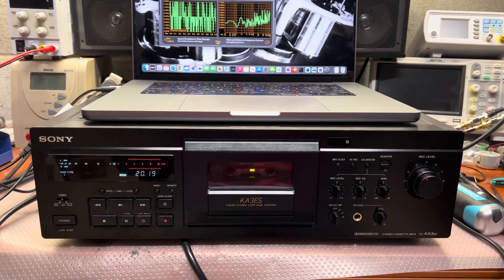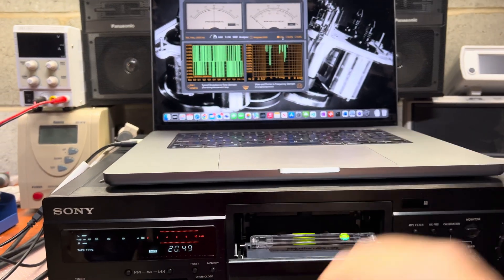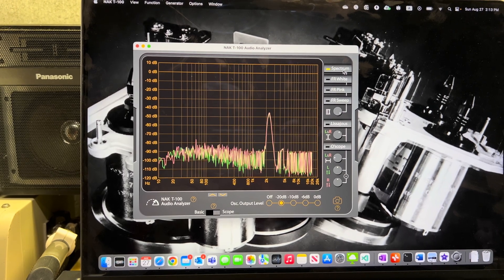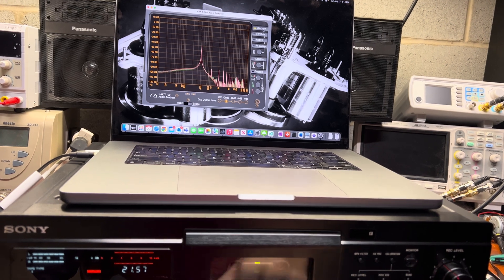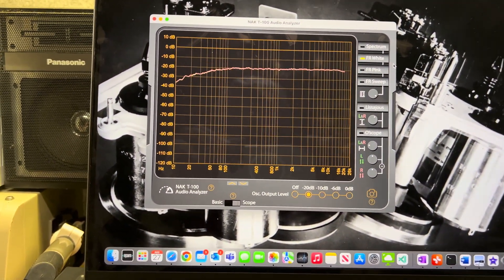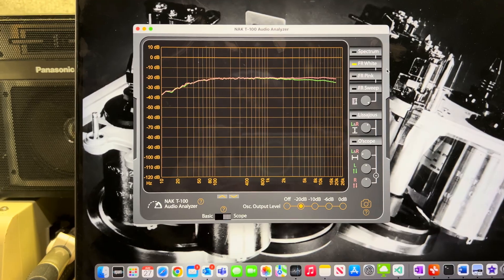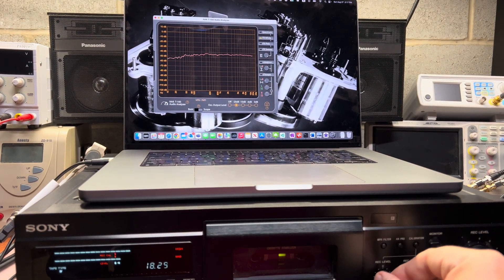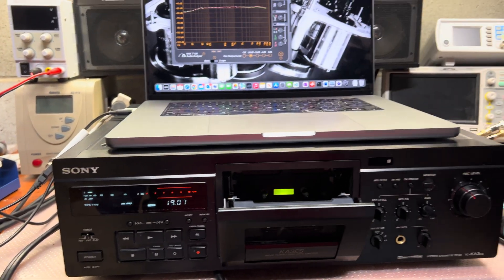Sony TC-KA3ES Technical Overview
Explore the intricate technicalities of the Sony TC-KA3ES in our comprehensive review. This video offers a deep dive into the performance and capabilities of this classic cassette deck, providing insights for audiophiles and enthusiasts alike.

Key Features of Our Review:

🔬 Wow & Flutter Assessment: We meticulously measure the tape speed stability, with a remarkable finding of 0.05% WRMS, showcasing the precision engineering of this Sony model.
🎼 Playback Fidelity Test: Discover the fidelity of sound during playback, tested rigorously up to 15kHz, to demonstrate the deck's ability to reproduce clear and accurate audio.
📼 Recording Capabilities Analysis: Join us as we analyze the recording performance across various tape types, with an impressive response up to 22kHz, highlighting the deck's versatility and quality.
🛠 Built-In Calibrator Examination: Dive into the functionality and accuracy of the built-in calibration feature, a critical aspect for maintaining optimal performance.

This technical review is not just about numbers and specifications; it's a journey through the remarkable engineering of the Sony TC-KA3ES. Whether you're a professional in the audio field, a vintage audio enthusiast, or someone fascinated by audio technology, this video is tailored for you.

Get ready to uncover the full potential of the Sony TC-KA3ES.